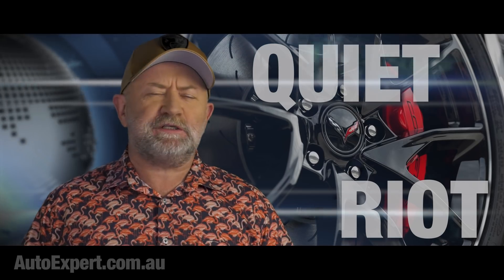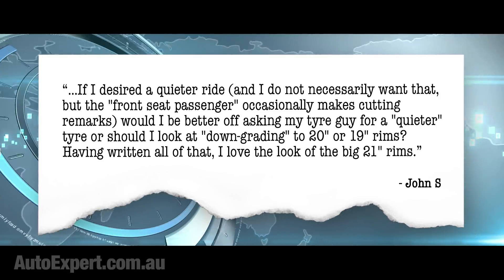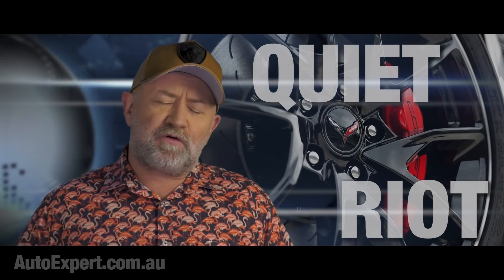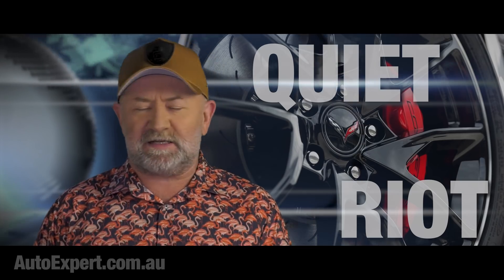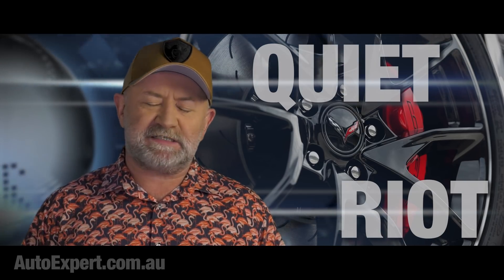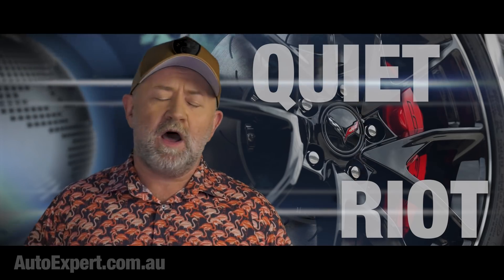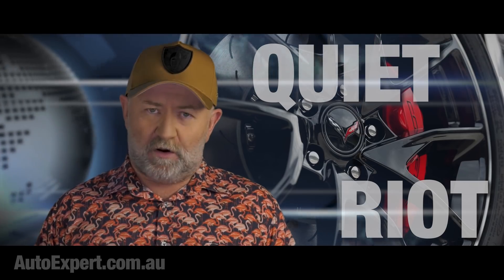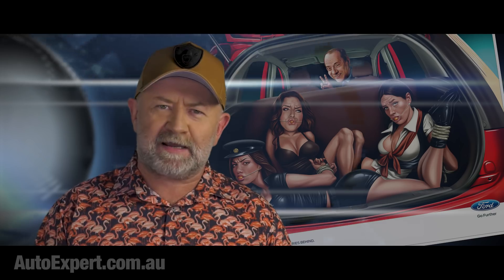Can I reduce road noise by changing wheels and tyres? | Auto Expert John Cadogan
In this episode, the ancient Jedi art of cutting road noise by reverse engineering the wheels and tyres. Or not.

So let’s drill down into the tao of noise, and the attenuation thereof.
It’s very difficult to correlate proposed modifications and the effect this might have on NVH. This is one of the most complex areas of engineering R&D in new vehicles - partly because you can measure frequency spectrums until your head separates from your neck…
... but ultimately you have to correlate those measurements to what some poor bastard in the cabin actually experiences. That’s a real challenge.

In part this is because we don’t hear all noises equally. We’re particularly sensitive to noises at three-to-four kilohertz. That’s about the sound of a baby crying or a siren on an emergency services vehicle. Or a smoke alarm.

These noises are selected for a reason: one by evolution, and sirens and alarms by people who understand human hearing response. They’re the sounds most likely to pull you out of a cognitive coma and get you responsive quickly.

The upshot of this is that a noise at three kilohertz is likely to be perceived as more annoying inside the car than another noise at 100 hertz or 15 kilohertz - even though all three might be playing at the same sound pressure level.

And there are so many variables when it comes to the generation of noise and vibration inside a car.

Like: you drive from a nice smooth piece of hotmix to a section of coarse chip at freeway speeds, and the subjective noise level triples: it’s a completely different set of NVH inputs that you’re trying to attenuate. Dirt roads are a different challenge again - smooth clay or rough gravel? Big difference.

Wind noise is another bugbear - aerodynamic effects vary with something generally between the square and the cube of speed. It depends on the shape, and other properties, like flow separation, and the positions of wake vortices, etc.

This is proper propeller-head stuff. You need a full-on laboratory and a university education in applied science to grasp it. So, to me, proposing a bolt-up fix is a bit simplistic.

Wind noise - or at least some of the noise generated aerodynamically - could be eight times louder on the highway, compared with around the city and suburbs.

And then you’ve got the engine and transmission - all sucking, squeezing, banging and blowing, churning, burning, turning and squirting at different frequencies. I’ve watched a lot of movies on these issues, and I can tell you there’s more research to be done there.
As carmakers make the bodies of the vehicles more rigid, they transmit more NVH. So attenuation is a real challenge. They have targets to meet. They generally meet them, but everything’s a compromise - performance cars tend to be noisier than luxury cars.

It may well be that moving down from 21s to 19s or 20s with inherently more sidewall height (because you’d want to maintain overalll rolling diameter) does actually result in a measurable attenuation of NVH - but it’s just as likely that it will not.

In general I can tell you that asymmetric tyres tend to be quieter than directional tyres, but that’s about it. Do you want quieter in the dry or the wet? On what surface? It all matters.

It’s also likely that you might not perceive much of a difference. The tread pattern of various tyres is a salient factor - but, at $1000 a corner, how many tyres are you prepared to test to derive the quietest one for the roads you’re on?

With wheels and tyres it really depends upon the frequencies that are transmitted, the ones you perceive as a problem, and whether the sidewalls are in a position to attenuate them.

And then there’s this counterintuitively kooky phenomenon that occurs: If you are a proper propeller-headed NVH engineer and you successfully attenuate wind noise, for example, the perception of road noise by the owner is going to goes through the roof (because there’s much less wind noise to cover it up).

Let’s say you are breathtakingly successful: you swap your 21s for 19s and choose the Goldilocks of silent tyres, thus slashing road noise. It’s very likely that wind noise will seem much louder now.

In a nutshell, I’d suggest that reverse-engineering NVH with wheels and tyres, and hoping for a real, meaningful improvement is a fool’s errand. You’ll almost certainly degrade the handling performance of the vehicle, and you might spend thousands and not get much of a subjective result, at least on the perceived NVH front.

This is a great advertisement for test driving the car you think you want on the kind of roads you are actually going to drive on. SUVs are generally more tolerable on a noisy backroad than a conventional car, and vice-versa in the city. It’s important to choose the right tool for the job.